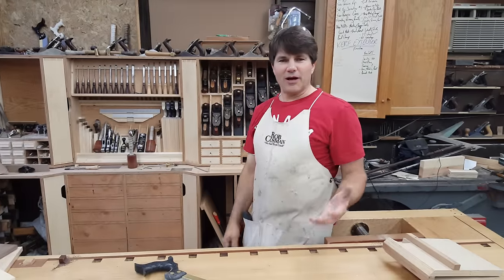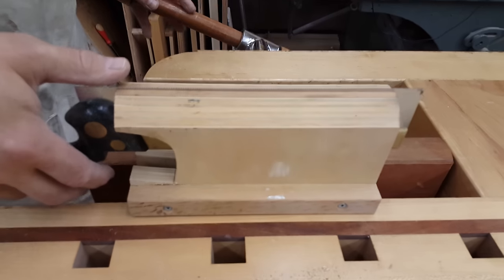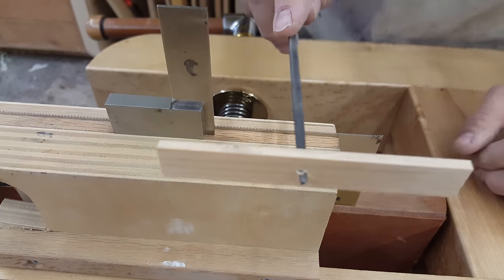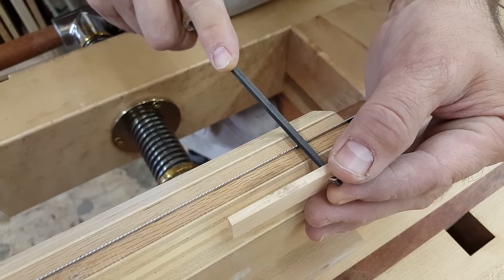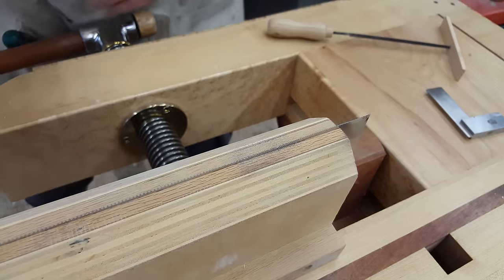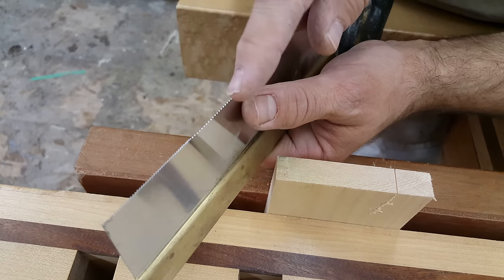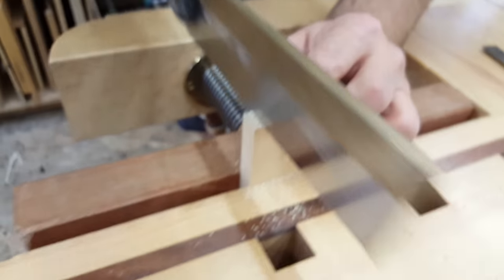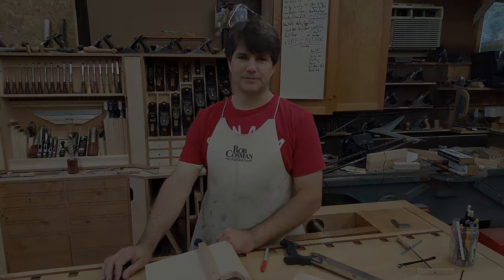Sharpening a Dovetail Saw with Rob Cosman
Rob shows how to sharpen a dovetail saw using a shop made vise and an inexpensive 4" file.  Easy to do and quick.